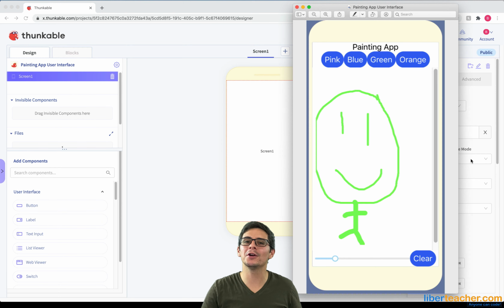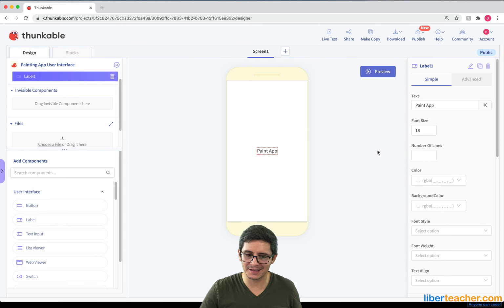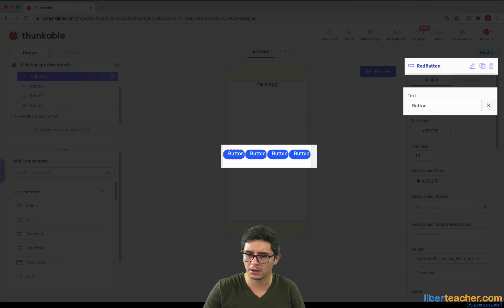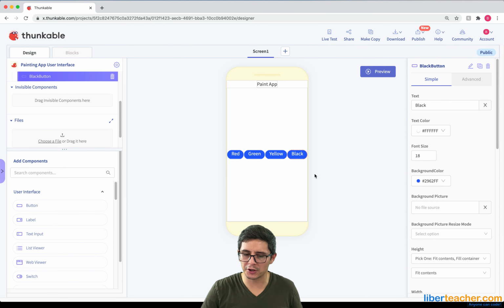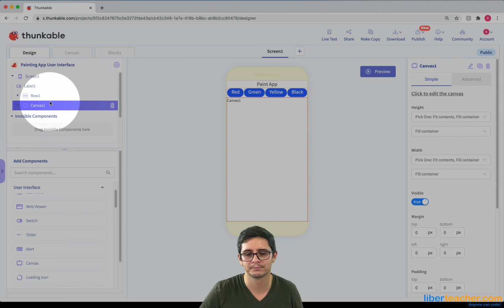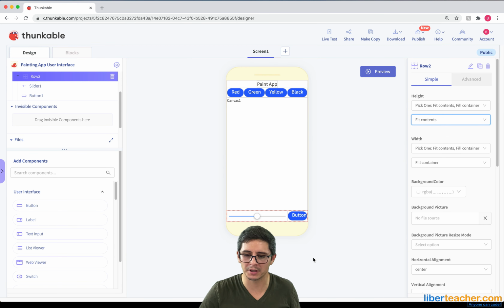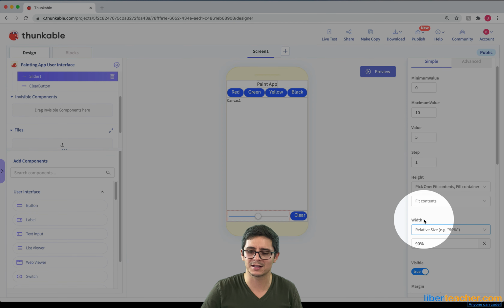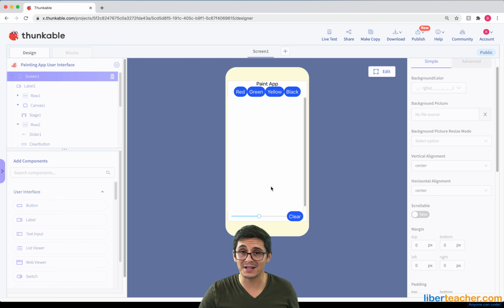Unit 1 Lesson 4: Building the Drawing App UI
In this video we will be building the User Interface of the Painting App. Then we will turn on the Touch Drawing property in the Stage which comes with the canvas component.

We will be using Thunkable to build iPhone and Android apps while learning programming.